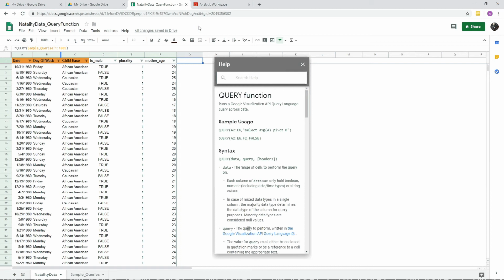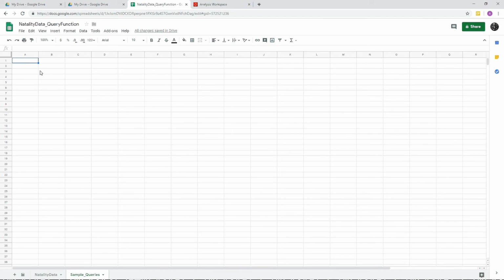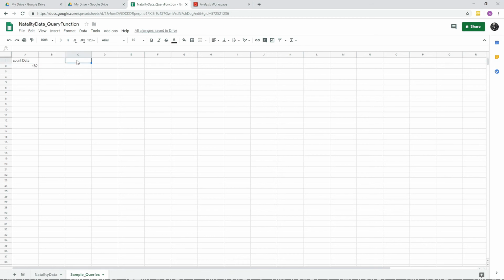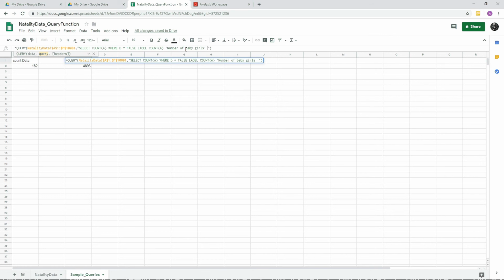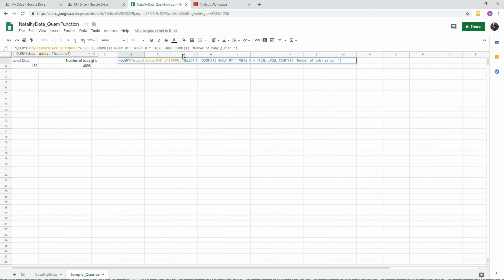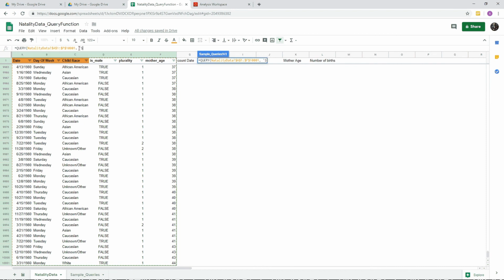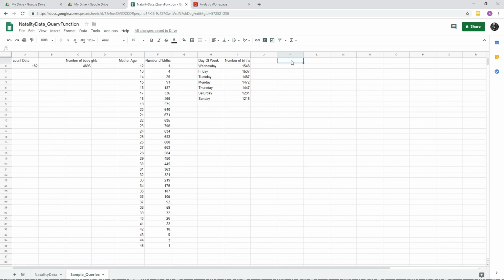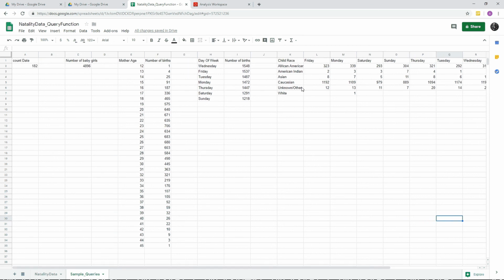How to Use Google Sheets' QUERY Function - Explained with Examples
One of most versatile Sheets’ functions is the QUERY function. Its SQL-like syntax allows us to retrieve specific information from our worksheet, enabling various filtering, sorting, lookup, and aggregation capabilities. While this function is more powerful than INDEX/MATCH, VLOOKUP, SUMPRODUCT, SUMIFS and others, its syntax is rather simple: QUERY(Data, Query, [Headers]) .